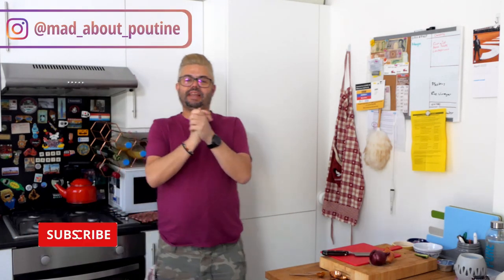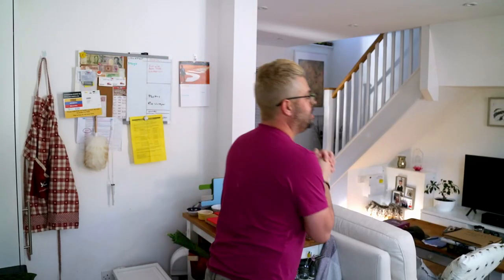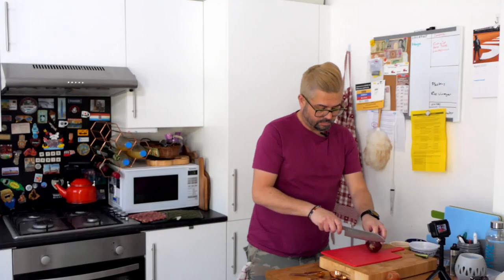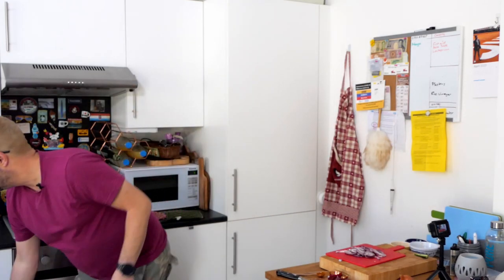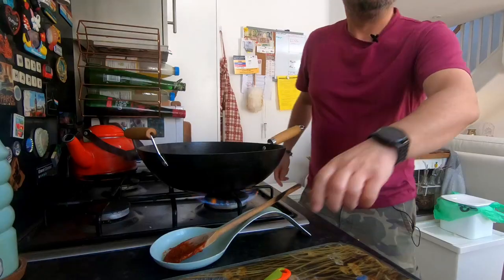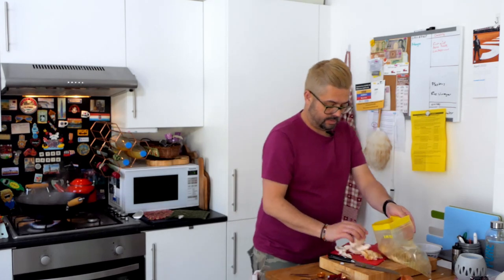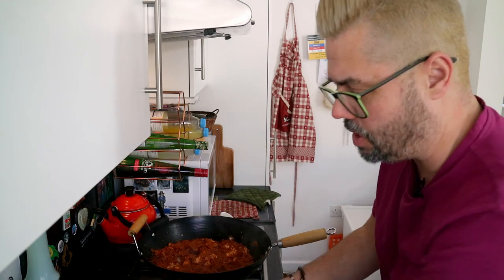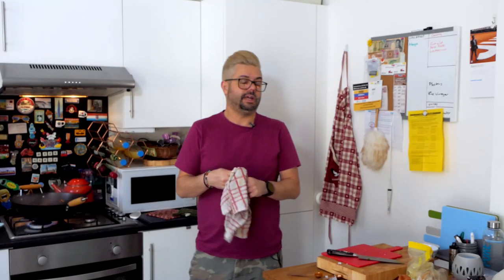Wyxeboy Kitchen - S04_E01 Rogan Josh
First in the new Spyda Season.

Recipe
500ml/2 portions Base Curry Sauce
200g Cooked Chicken
½ tsp Chilli Powder
½ tin Tomatoes
2 tbsp Yoghurt

Please buy this book, it's amazing & currently only £4.99 :)